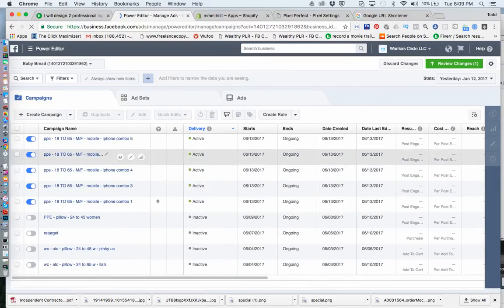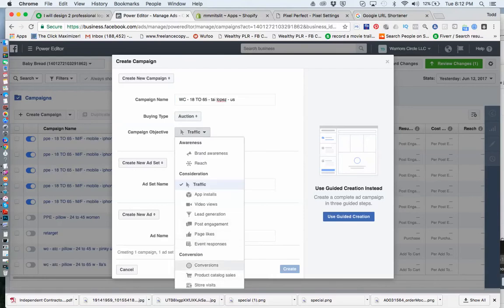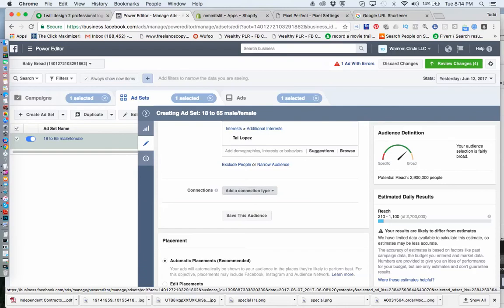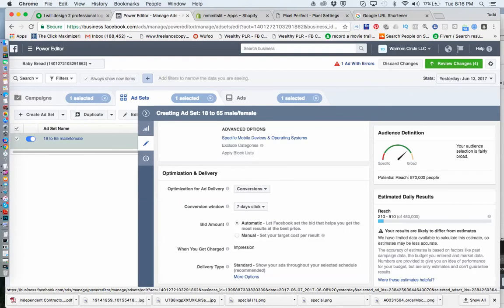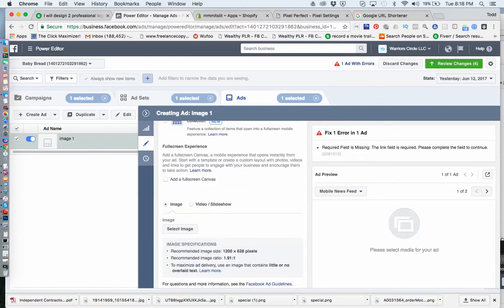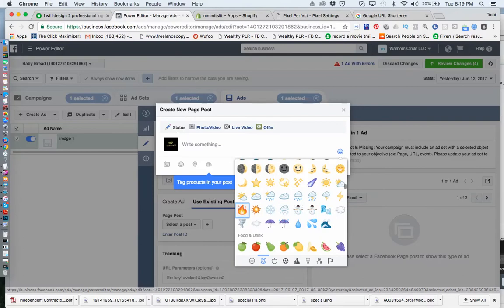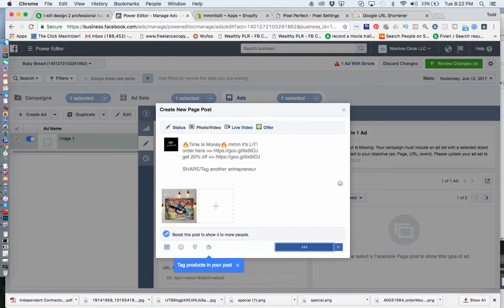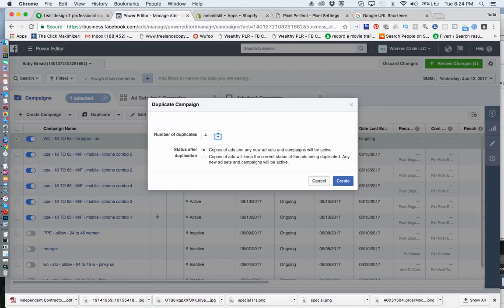Unpublished dark post ads